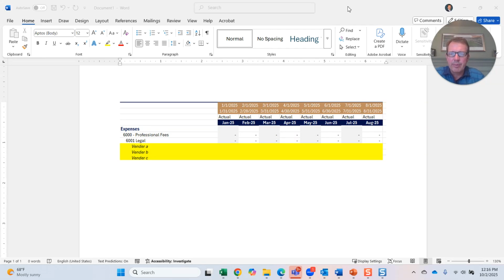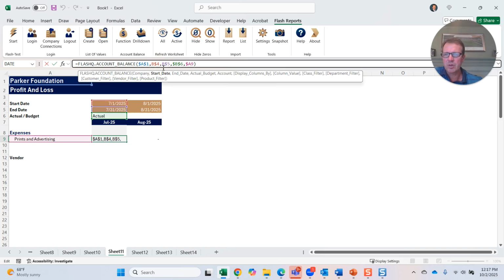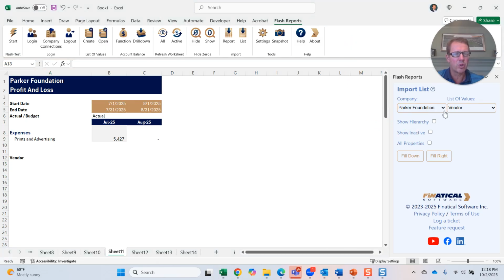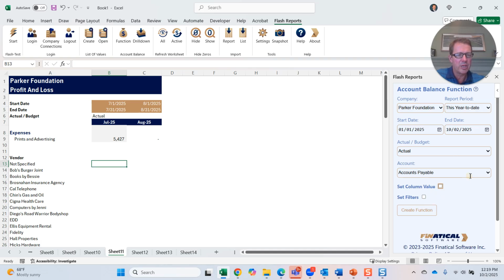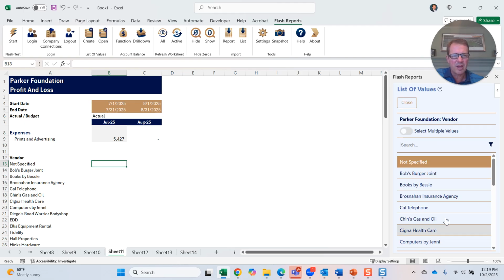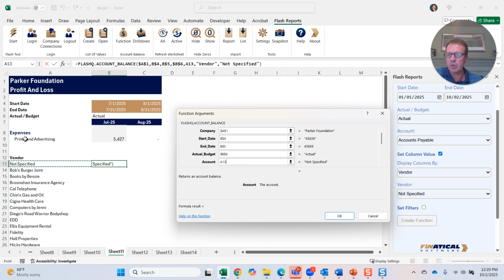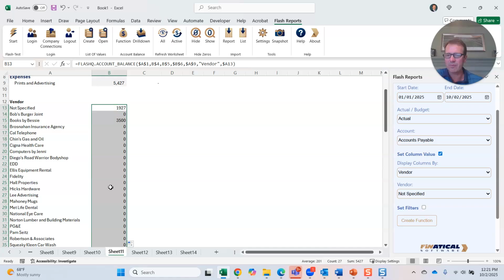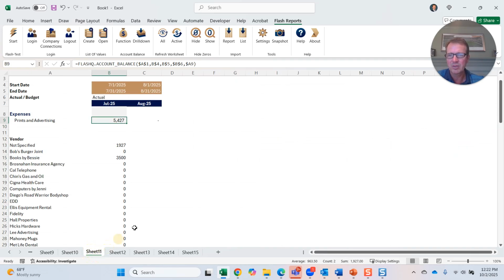Splitting out P&L Balances by Period by Vendor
Demo showing how to use the Flash formula to split/show the makeup of a specific account balance by vendor. Can also toggle between cash vs accrual basis. Can use the formula for a specific account or a grouping of accounts.